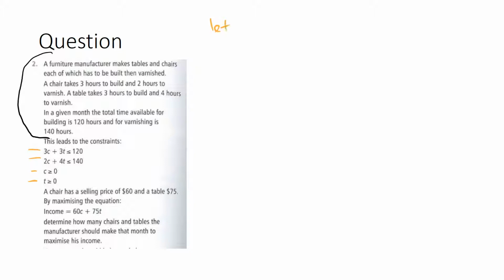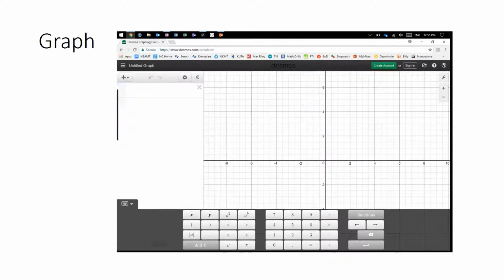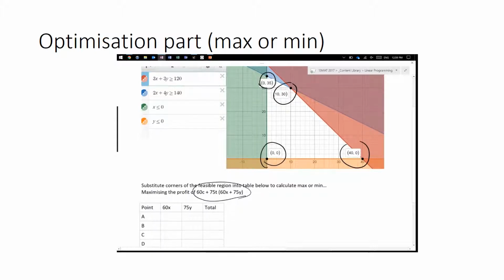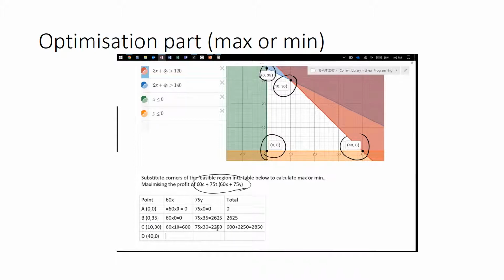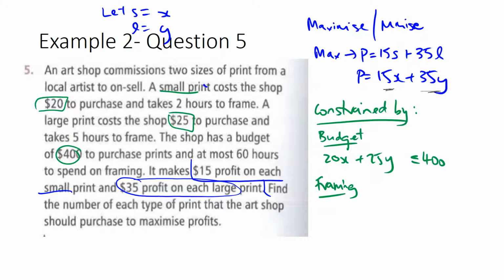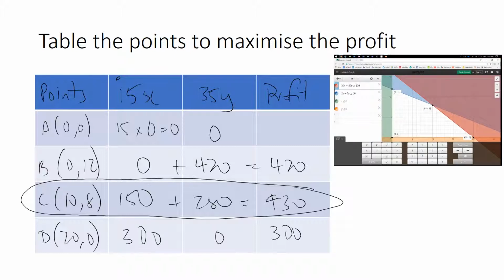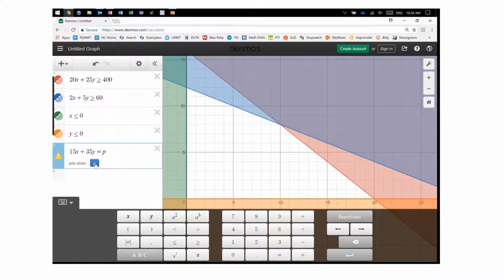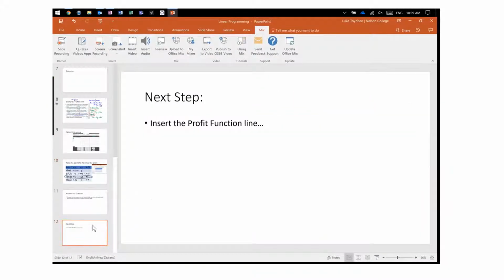3.2 Apply Linear Programming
Introduction into steps required to solving Linear Programming Problems